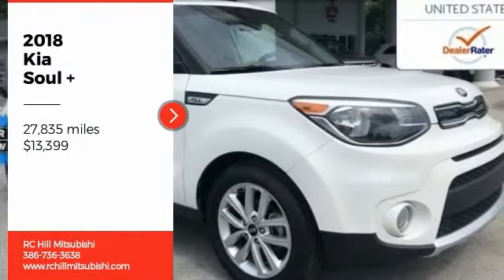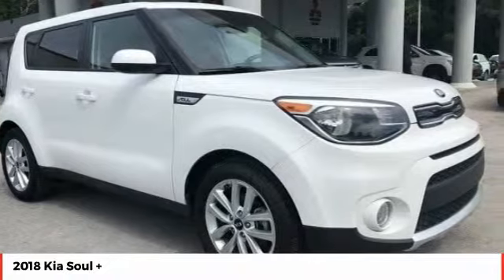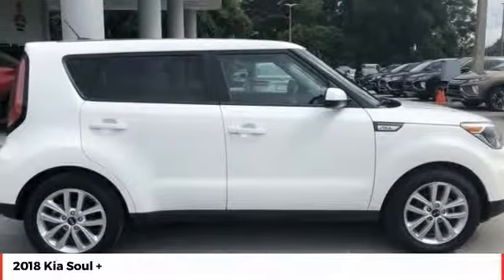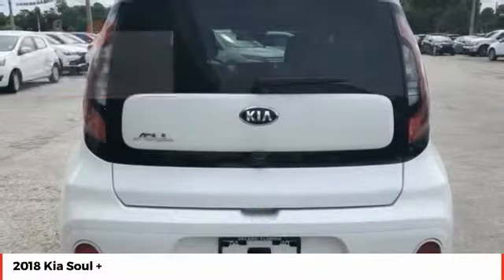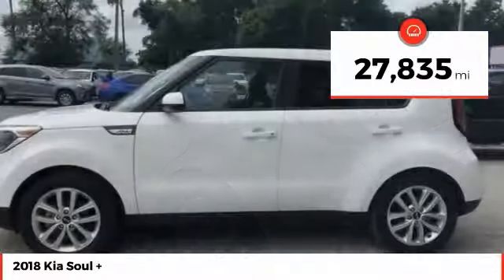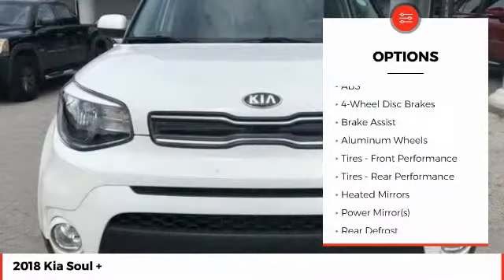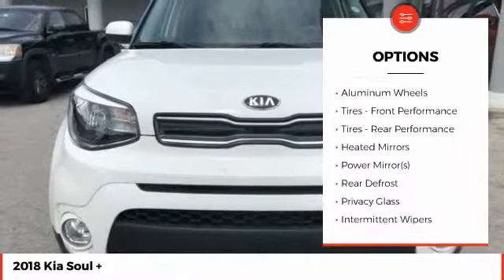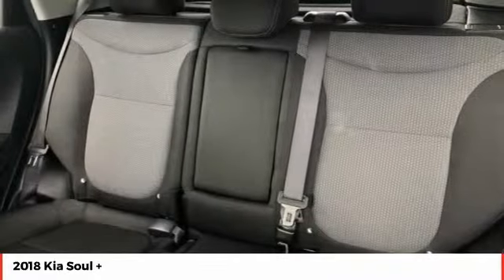2018 Kia Soul + Used J7535755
** BACKUP CAMERA, ** CARFAX ONE OWNER, ** BLUETOOTH HANDS FREE CALLING, ** ORIGINAL FACTORY WARRANTY REMAINING, ** CLEAN CARFAX - NO ACCIDENTS, ** UVO eServices5 Infotainment System w/7' touch screen, ** APPLE CarPlay, ** Android Auto, ** Auto on/off headlights. Odometer is 4162 miles below market average! Priced below KBB Fair Purchase Price! New Price! 2018 Kia Soul Plus White 6-Speed Automatic with Sportmatic FWD I4 NO PHOTOBOOTH HERE, ONLY REAL PICTURES. ** PRICE INCLUDES OUR COMPLIMENTARY Worry Free 3 MONTH/ 3,000 MILE WARRANTY and A FREE CARFAX vehicle History Report. This Vehicle PASSED OUR MULTI-POINT SAFETY INSPECTION, WE SMART PRICE OUR INVENTORY, OUR BEST PRICE IS UP FRONT- NO NEGOTIATIONS NECESSARY. PLUS, OUR SALES STAFF IS NON-COMMISSIONED. WHICH MEANS, NO PUSHY SALESMAN. IT S A VERY FRIENDLY ATMOSPHERE. You deserve a No-Bully car buying Experience. Used Cars may not have Second set keys, floor mats, or owner's manual. We will be happy to obtain extra one s for you at our Dealer cost.